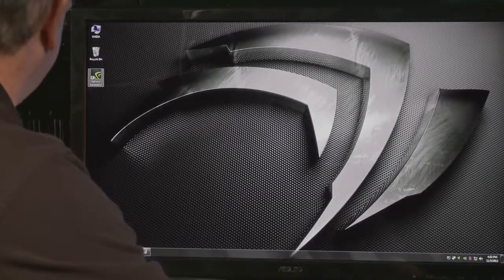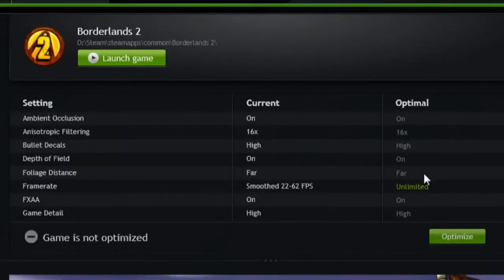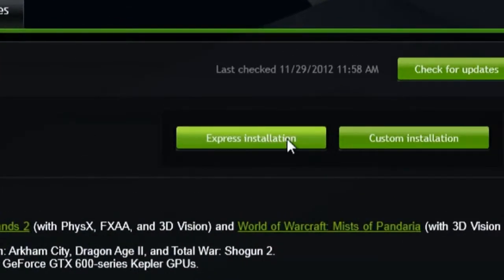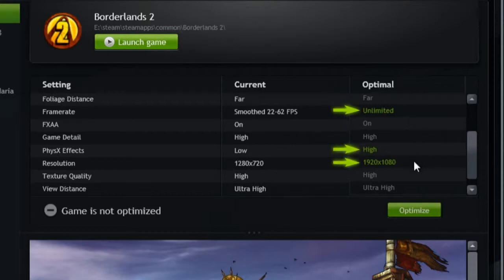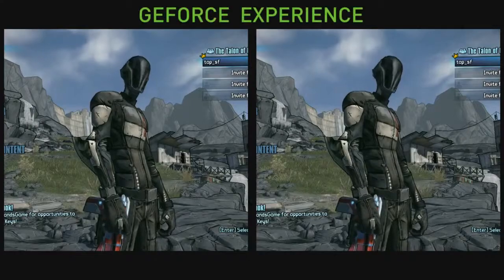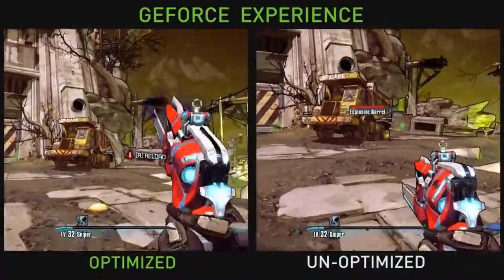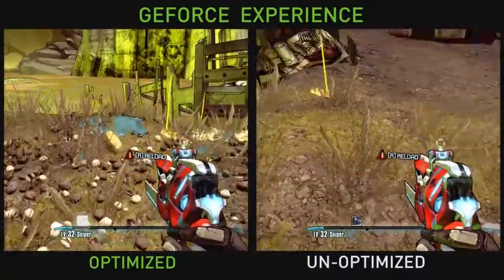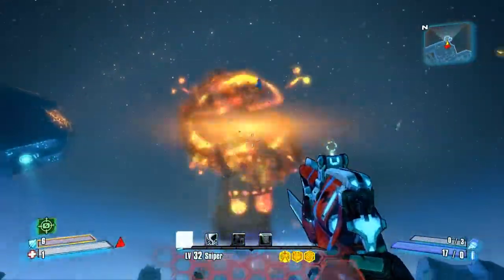Nvidia Geforce Experience - Official Closed Beta Preview